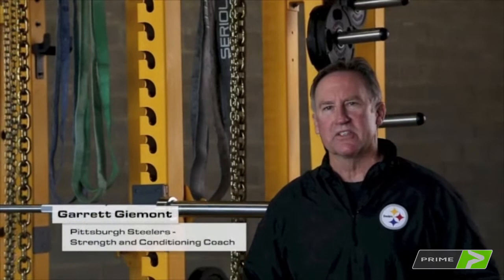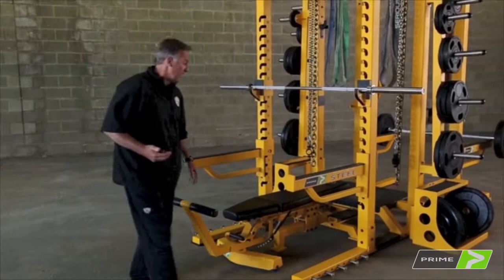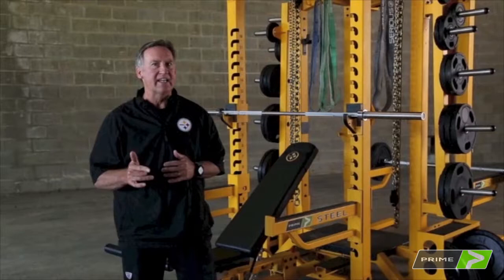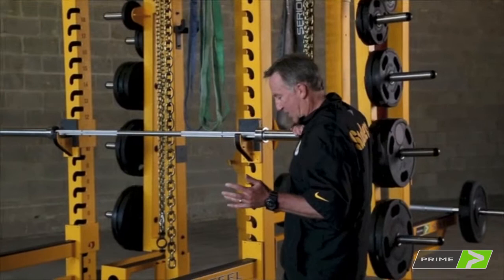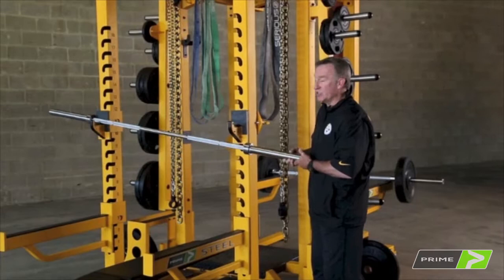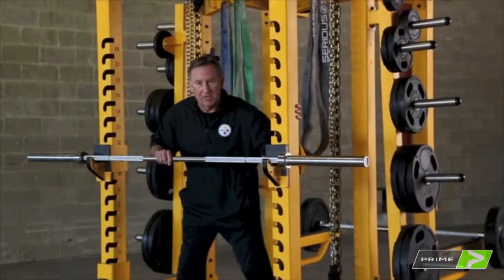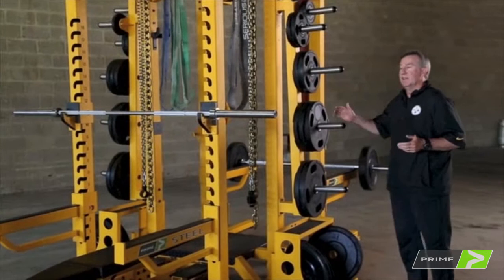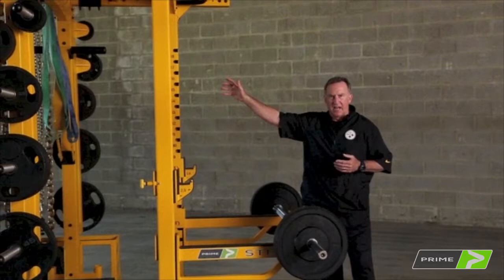Pittsburgh Steelers Strength Coach on the PRIME Steel Rack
Pittsburgh Steelers Head Strength & Conditioning Coach, Garrett Giemont, explains why PRIME Steel racks are in a league of their own.